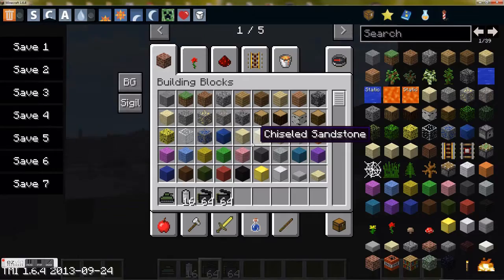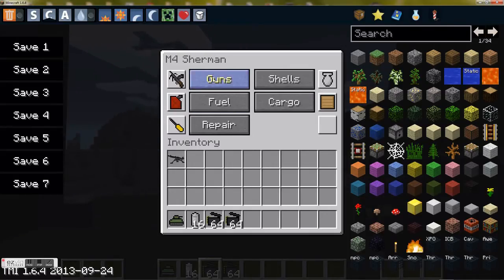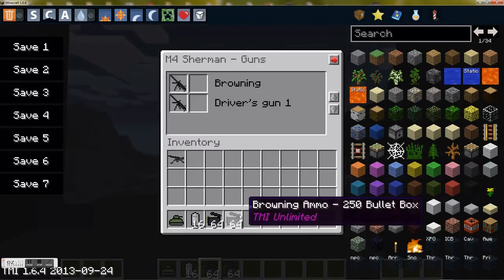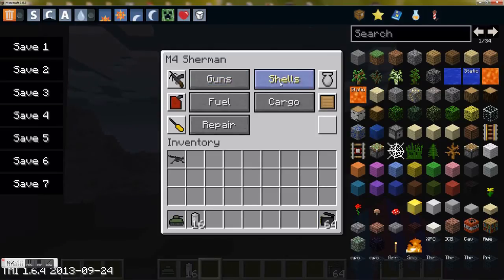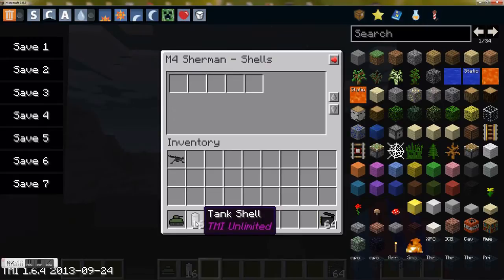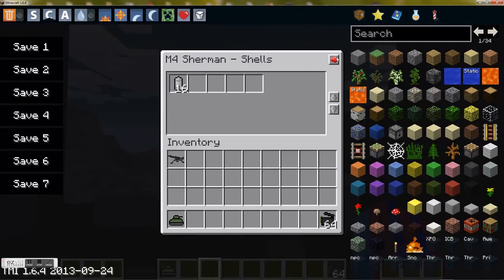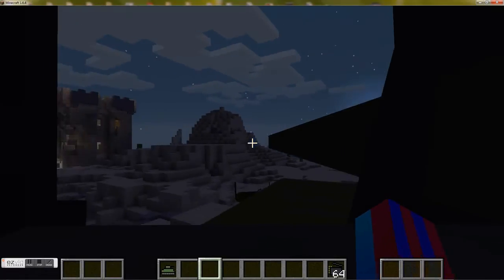How to use the tank weapons in flans mod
Just Press B